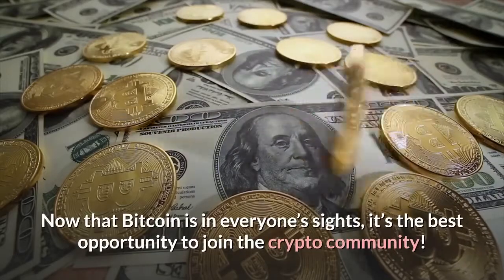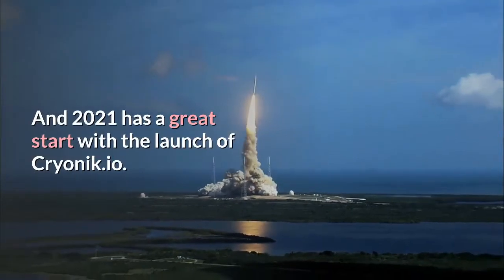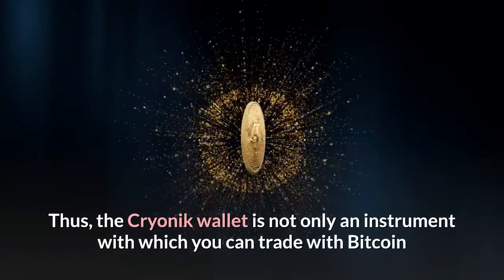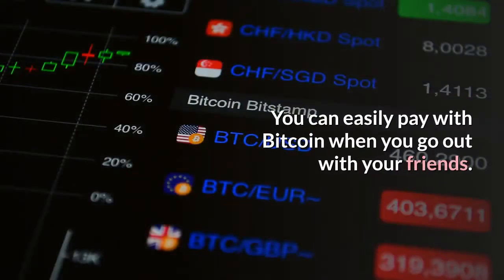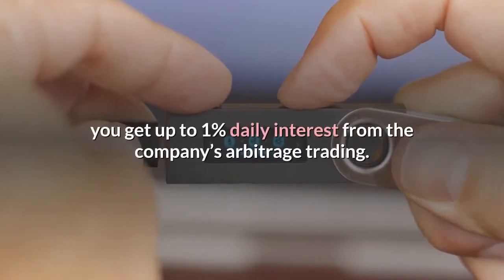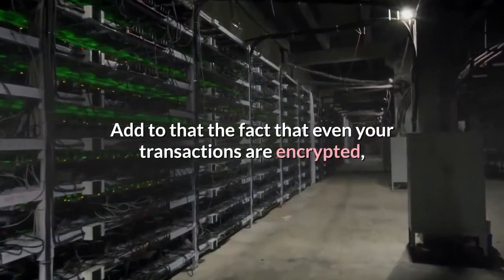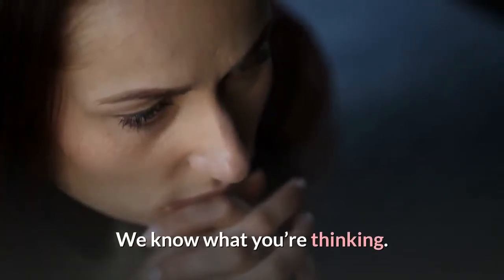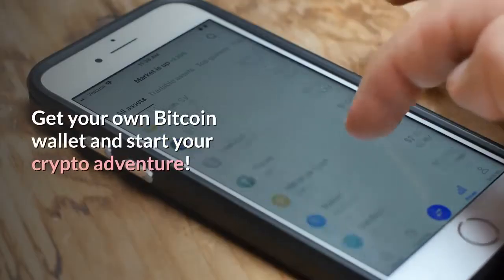There’s a New Bitcoin Wallet on the Line – Cryonik io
Now that Bitcoin is in everyone’s sights, it’s the best opportunity to join the crypto community! After all, we are talking about a cryptocurrency that has managed to reach the value of $40,000, it would be a pity to miss such an opportunity. The more people join, the closer a future independent of banks and government is. The first step is simple – choose a crypto wallet to join you on your new adventure. And 2021 has a great start with the launch of Cryonik.io. Cryonik is a new Bitcoin wallet launched by Ray Morgan this year on January 19, being the outcome of hard work based on the needs and desires of crypto users around the world. Thus, the Cryonik wallet is not only an instrument with which you can trade with Bitcoin but also an instrument through which you can increase your income, adapted to how you prefer to use it. First of all, we are talking about a wallet accessible not only on your desktop or laptop but also on your mobile phone – which makes accessing your coins much more convenient. You can easily pay with Bitcoin when you go out with your friends. Now that sellers accept Bitcoin payments, such a wallet is more than handy. Secondly, Cryonik is the only Bitcoin wallet that pays you interest on your savings. Once you have reached 0.01 BTC deposited in your wallet, you get up to 1% daily interest from the company’s arbitrage trading. Being a completely decentralized instrument, Cryonik is way superior to traditional digital wallets. As opposed to banks, the company that developed this crypto instrument is not asking you for any kind of personal information, so it provides you with complete privacy. Add to that the fact that even your transactions are encrypted, all the critical user data being hashed by the SHA-256 cryptographic algorithm. In order to get access to your account, a malicious actor would have to get at least 51% of the network’s hash rate – which is quite impossible, and way too expensive. We know what you’re thinking. “Almost every crypto wallet has those features.”That’s true. But Cryonik takes the security of your coins to another level. If you want to find out more about the project or the company, you can always send them an email at [email protected] or you can follow them on Twitter. Get your own Bitcoin wallet and start your crypto adventure!